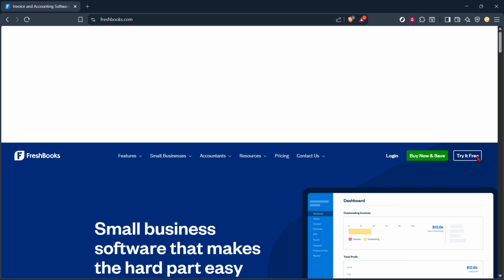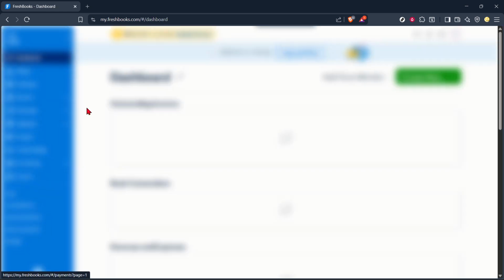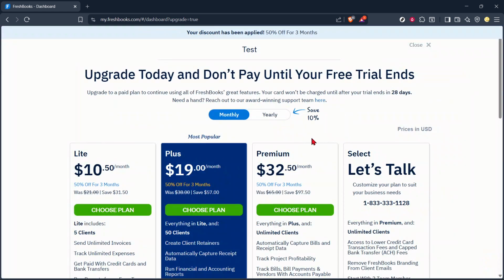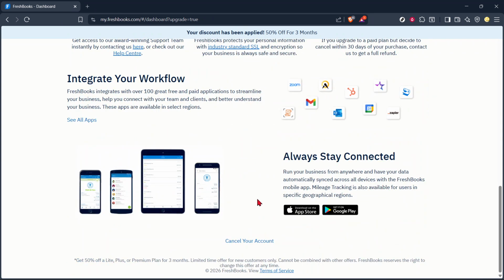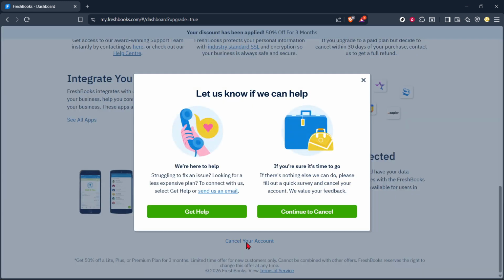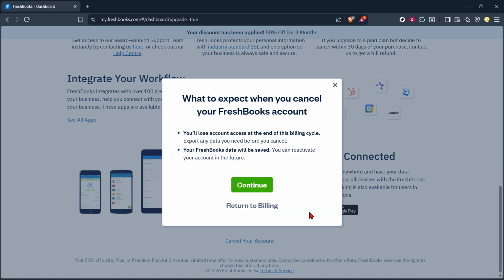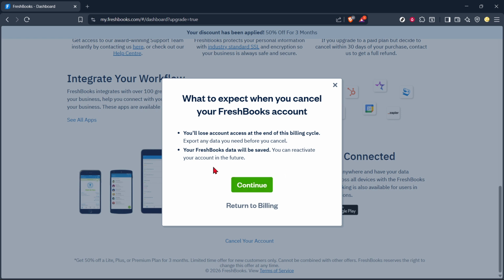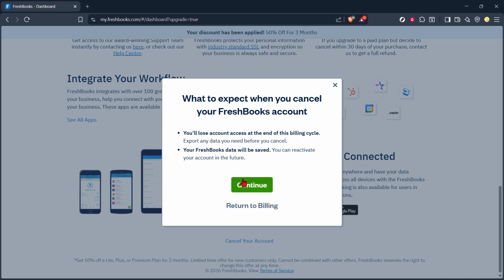How To Delete Freshbooks Account [2026 Guide]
How To Delete Freshbooks Account